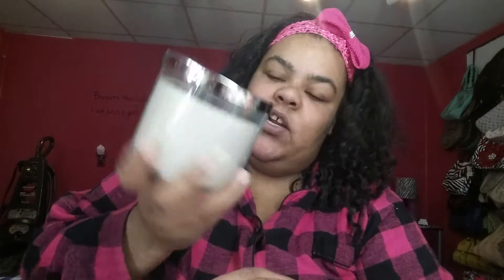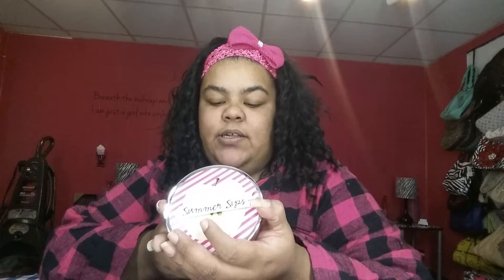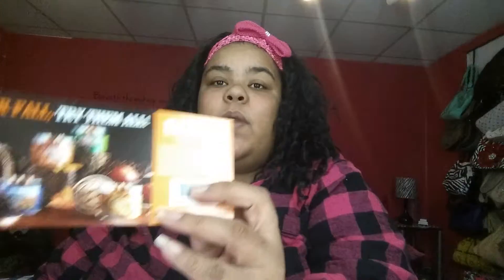Bath and Body Works clearance